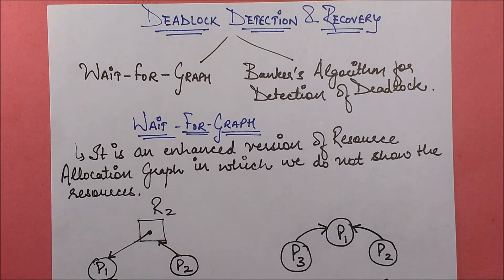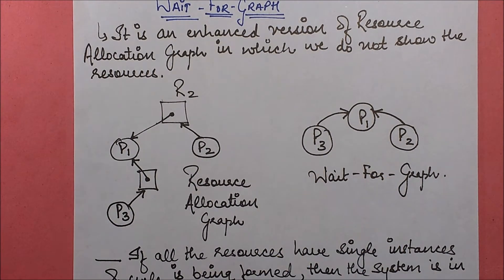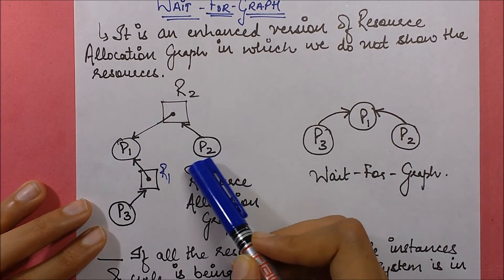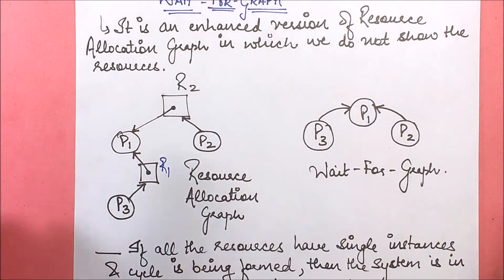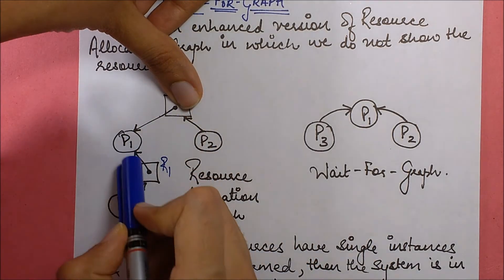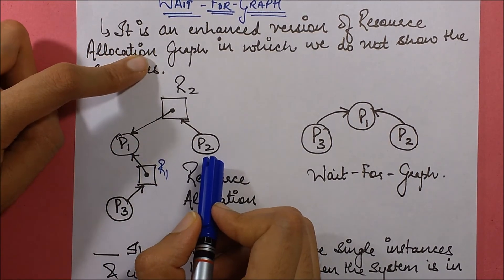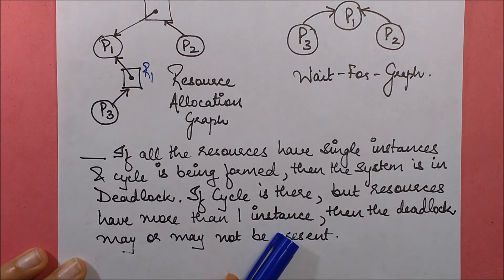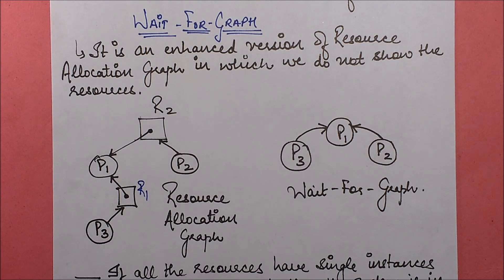Deadlock Detection and Recovery: Wait -For-Graph, Operating System